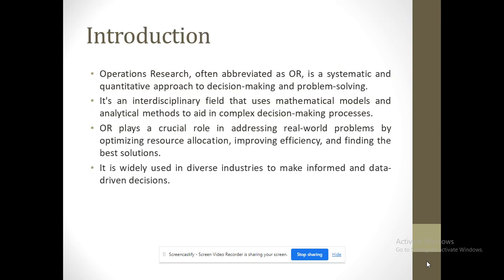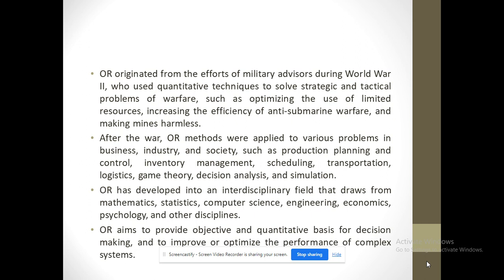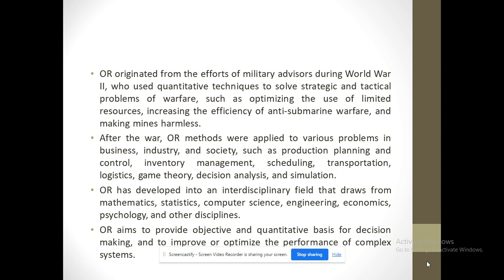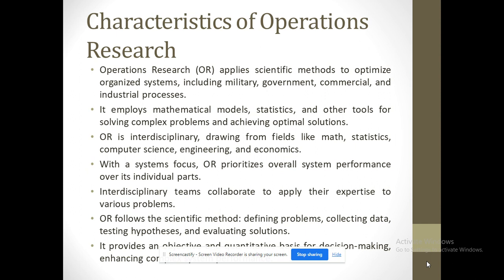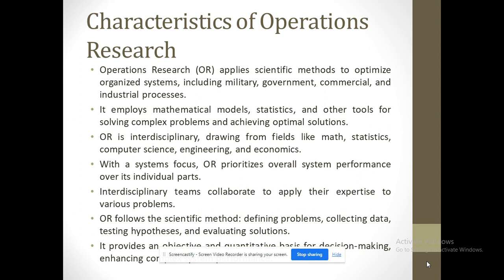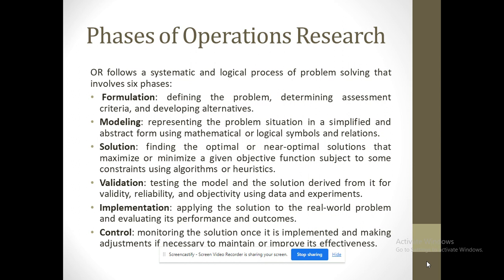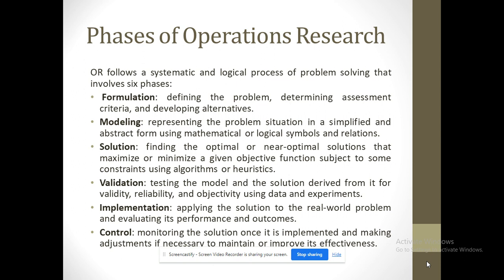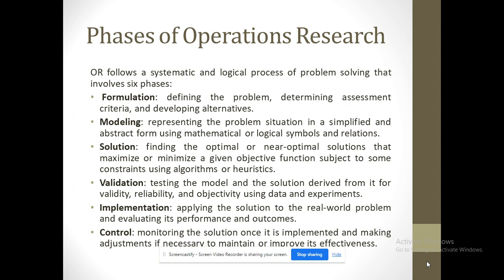Introduction to Operation Research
Introduction to OR, History of OR, Characteristics of OR and Phases of OR